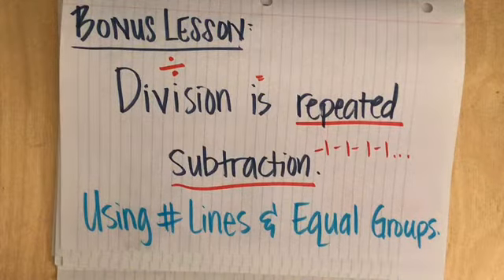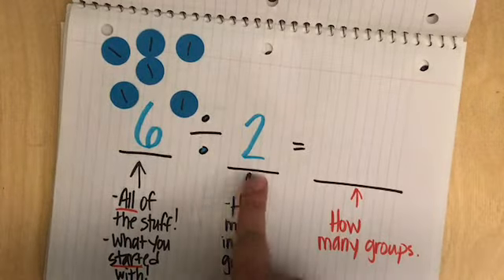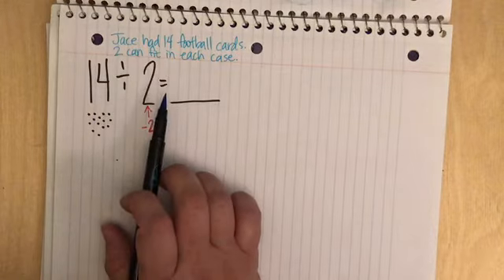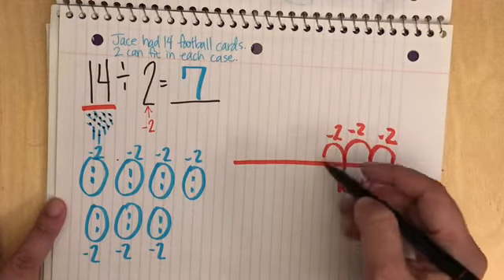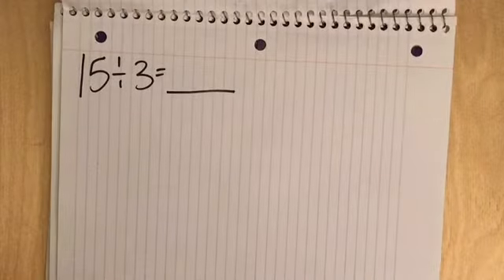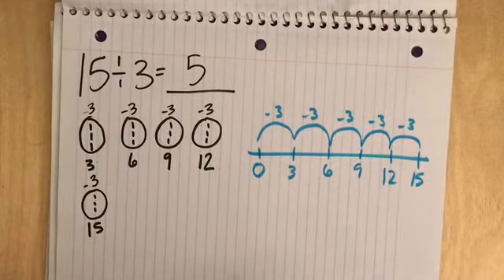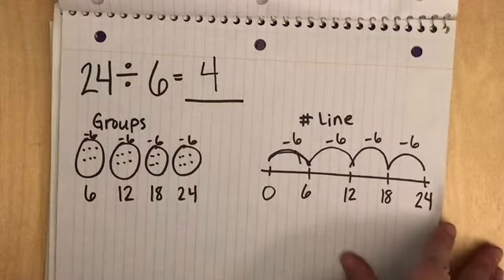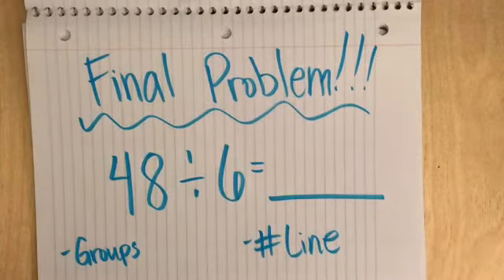Bonus Lesson 1, Division